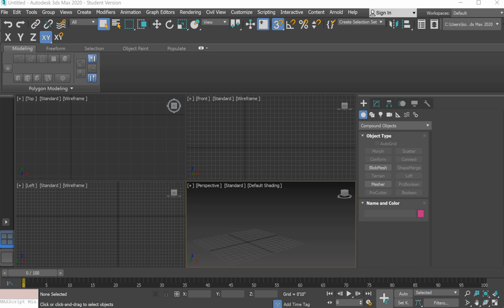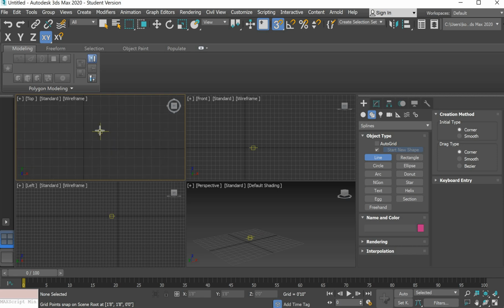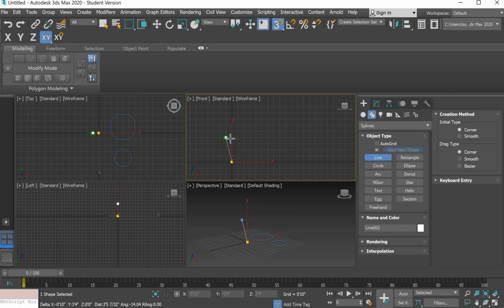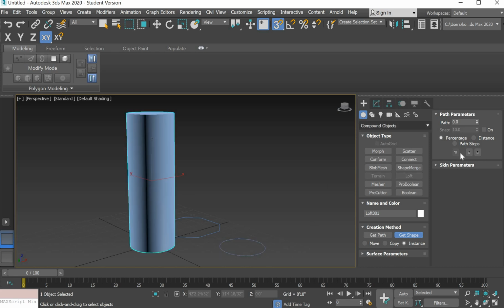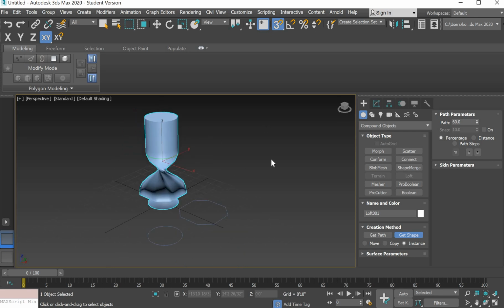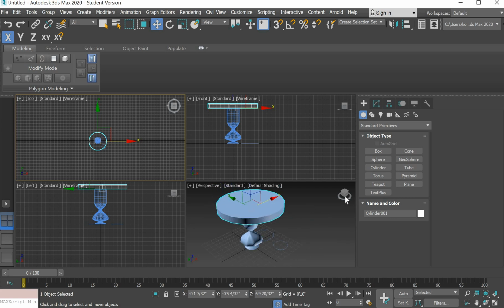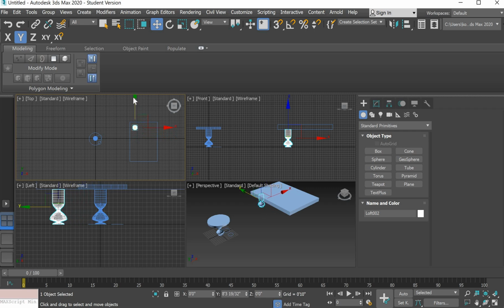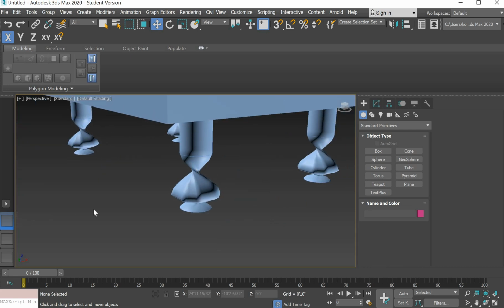[3Ds Max] Lofting Tutorial